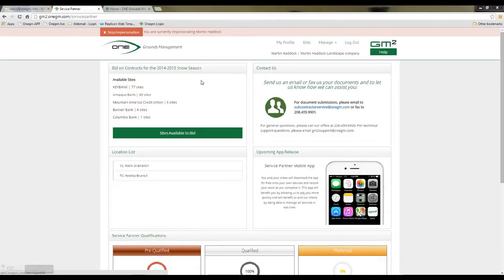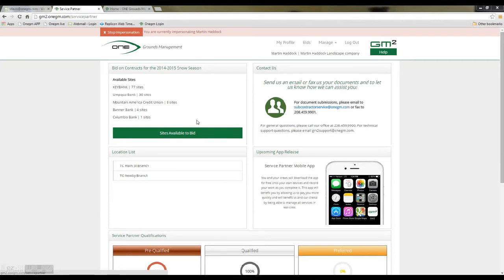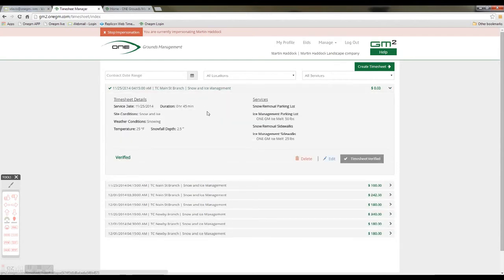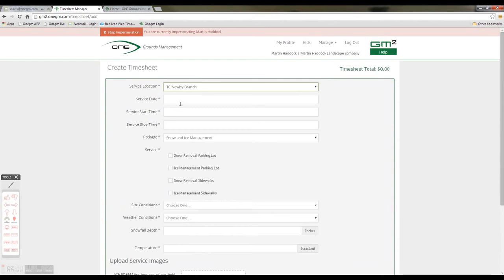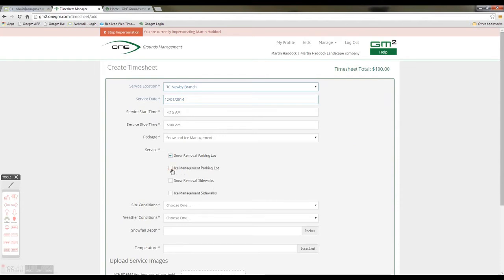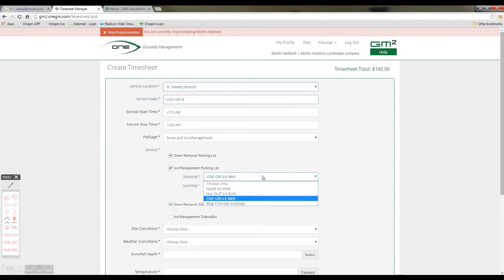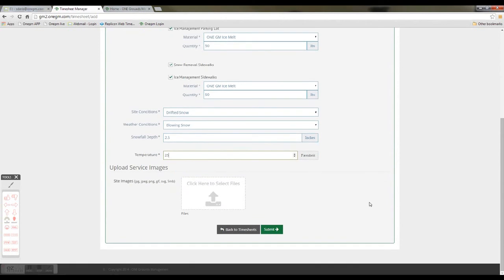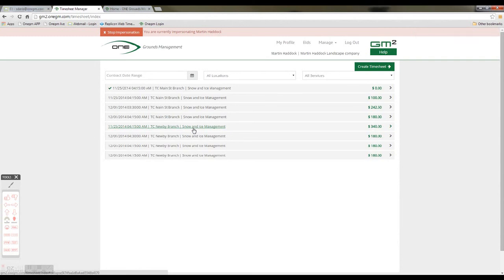GM2 Per Event Snow Removal input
How to input snow removal services on a per event basis in GM2